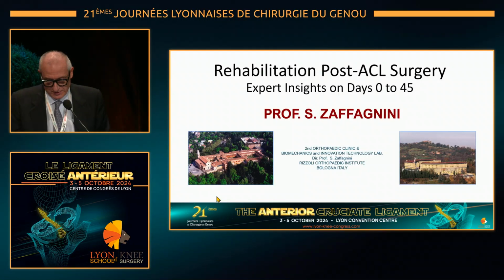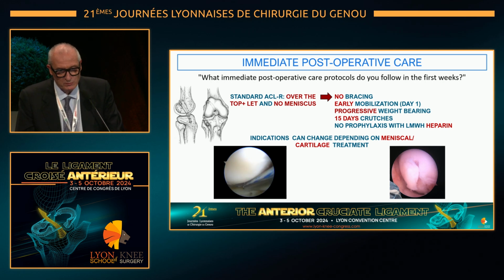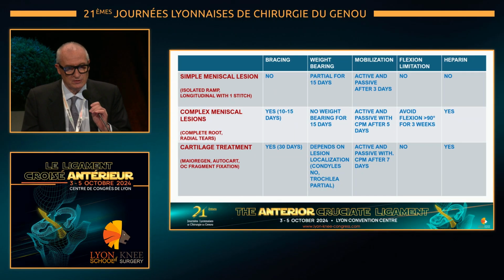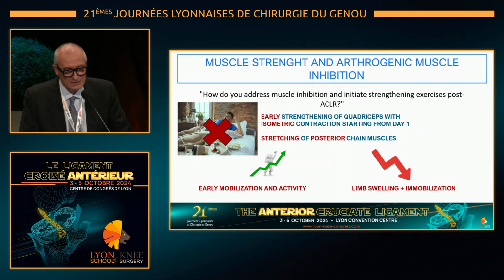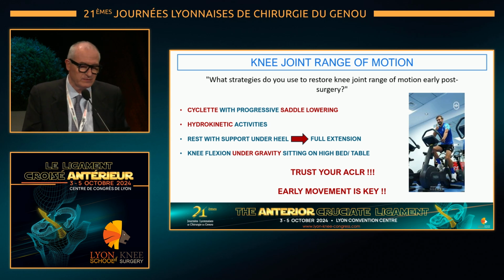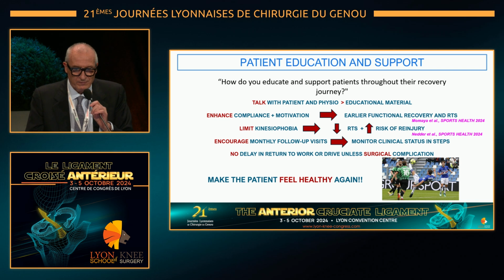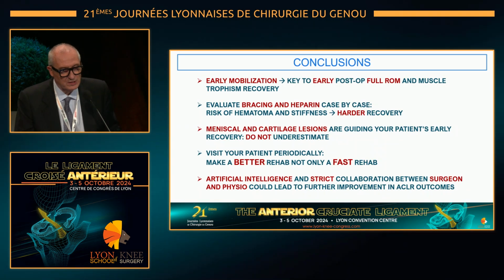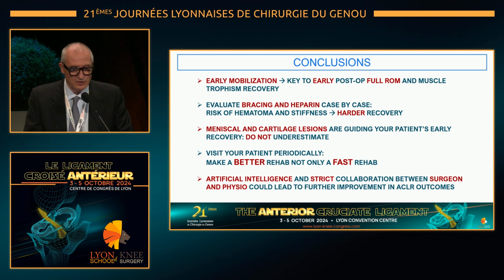JLG24 J2 38 SZaffagnini